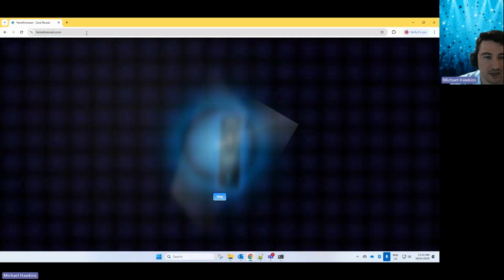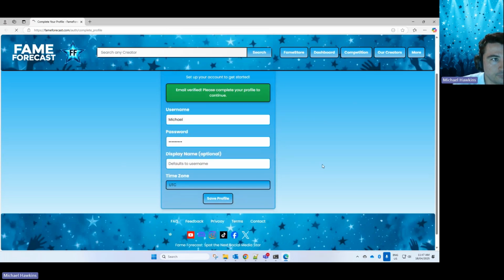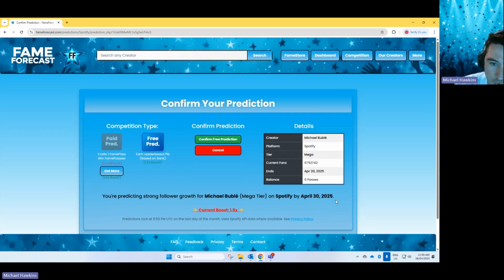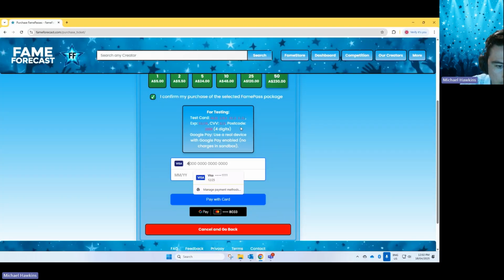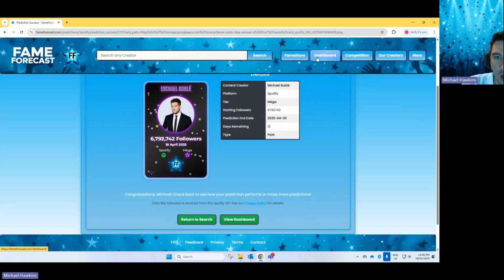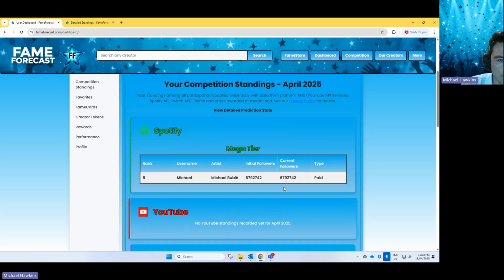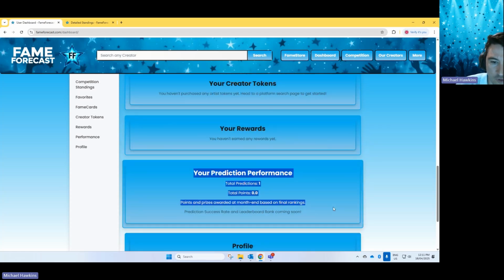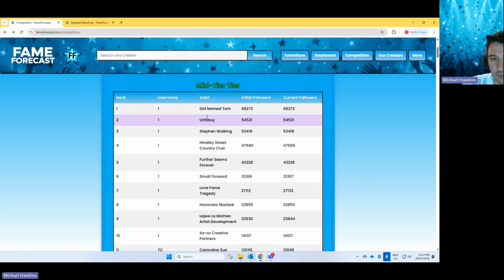Ultimate FameForecast Tutorial: How to Predict Creator Growth & Win Big!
Join Michael Hawkins, Founder of FameForecast in this step-by-step tutorial on navigating the platform!

Learn how to register, search for creators, make predictions, and unlock FameCards to compete in monthly challenges.

Whether you're predicting creator growth for free or aiming for the top with Fame Passes, this guide covers it all. Get ready for the Fame Forecast launch next month and start mastering the platform today!

 Have questions? Use our live chatbot for instant support!